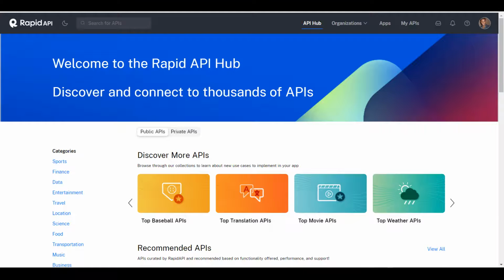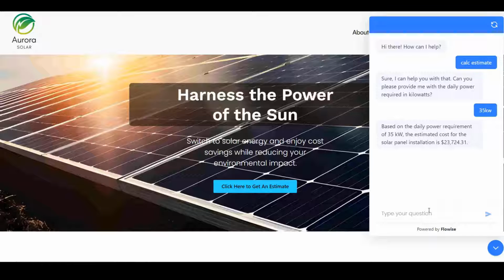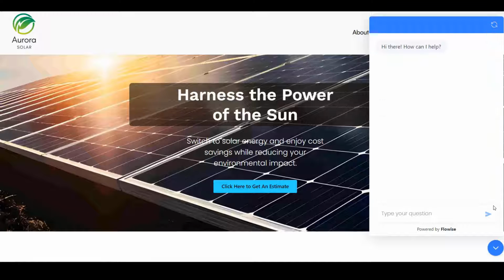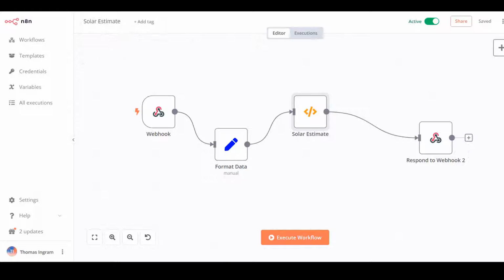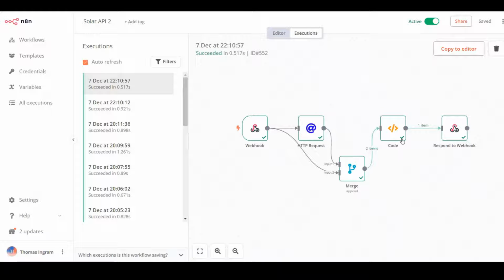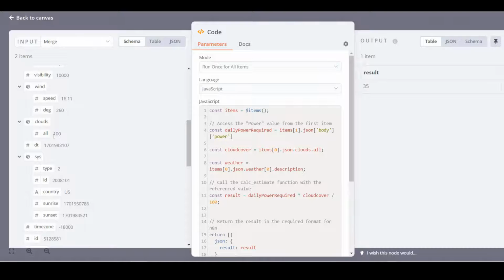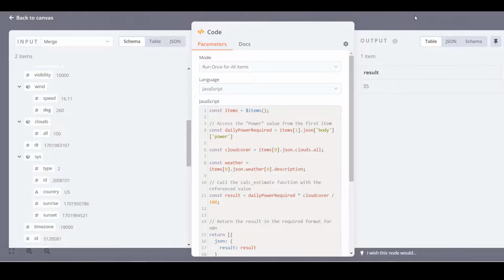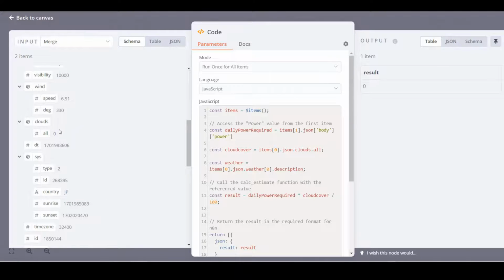Create a Flowise Assistant with Custom Tools and APIs | AI Automation Tutorial | Part 2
Learn how to build an AI-powered Flowise Assistant using custom tools and APIs specifically tailored for a solar energy company. In Part 2 of this tutorial, we'll connect to an external API that allows our Chatbot to predict the output of our solar panels based on the weather.

Need More Flowise Training?
Our brand new course, Flowise: Core Essentials, is now available. This course is designed for anyone who wants to learn how to build chatbots with Flowise. Get all the details here:
Flowise: Core Essentials (Full Course)